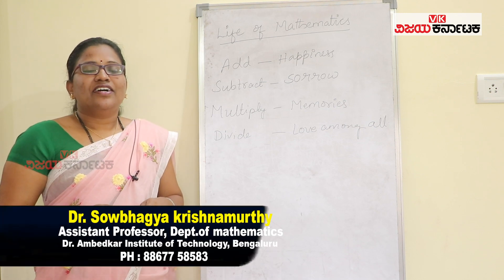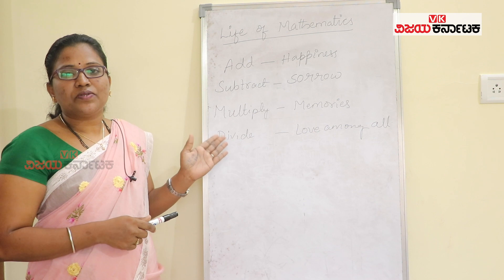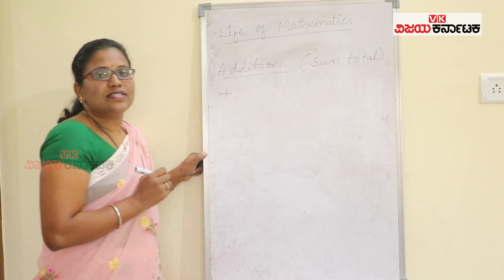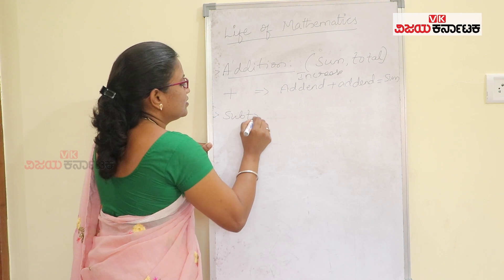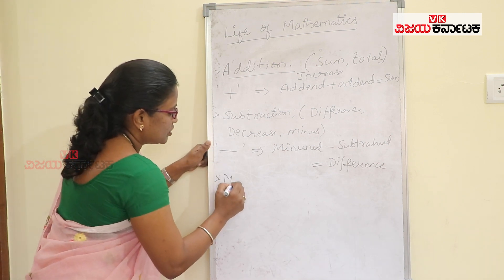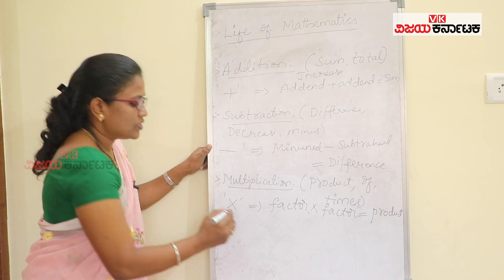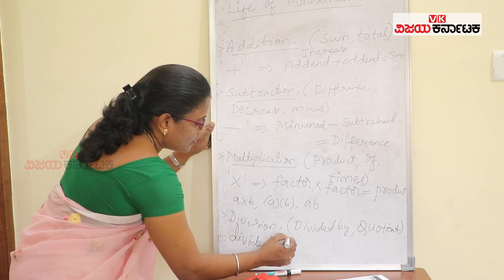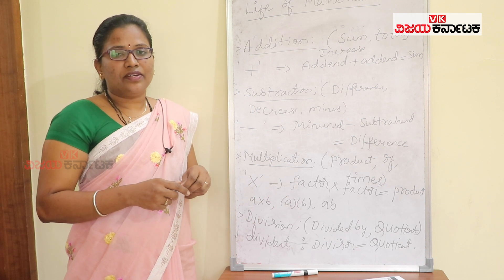How To Make Math Easy | Part-3 | Vijay Karnataka